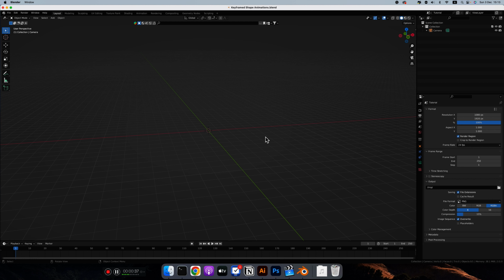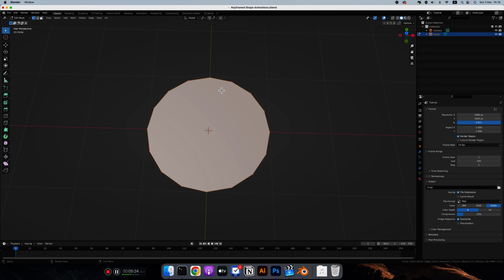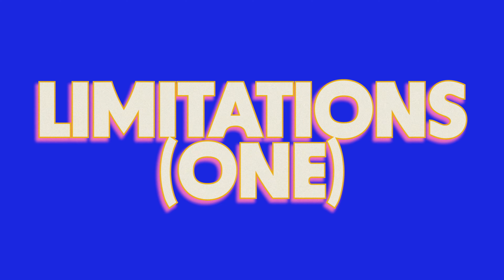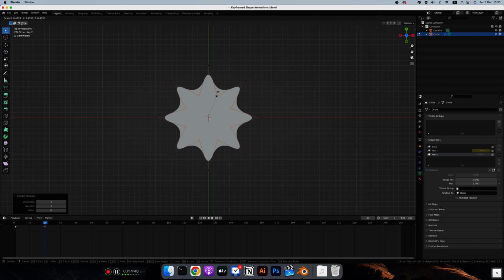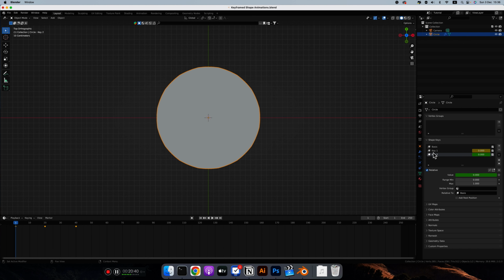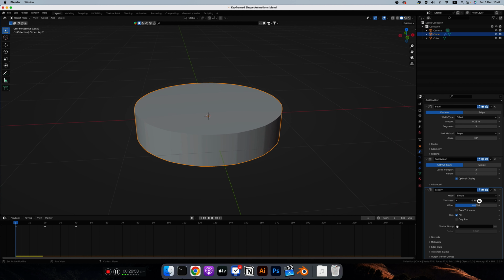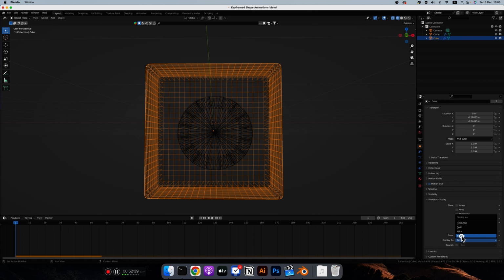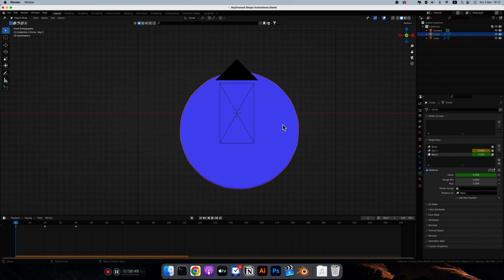Morph one mesh into another in Blender with Shape Keys | Tutorial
I like learning new skills to add to my workflow and to increase the fun factor of creating in Blender. Shape Keys is one that I’ve tested before because I believe it has tremendous potential, but I didn’t find many uses for it in my projects. I’ve only managed to use it once, so I hope that you learn something from this video and show me what you create—I need inspiration.

Chapters:
00:00 Intro
00:50 What are shape keys?
01:34 How to use shape keys?
05:03 Limitations 1
10:53 Combine with physics
17:03 Limitations 2